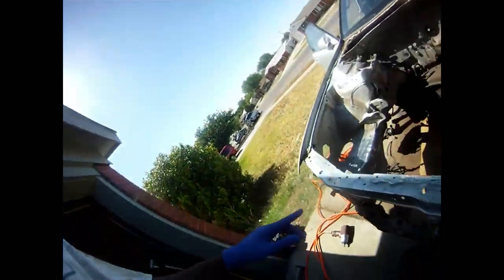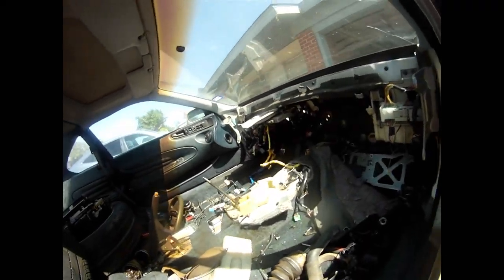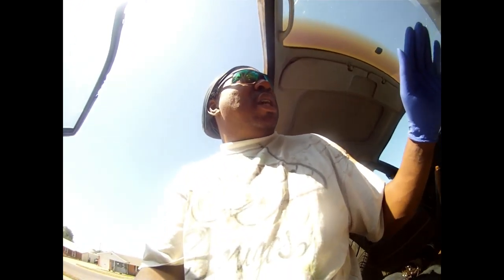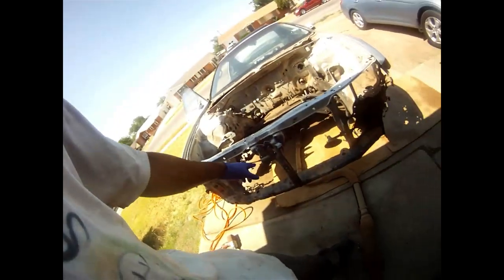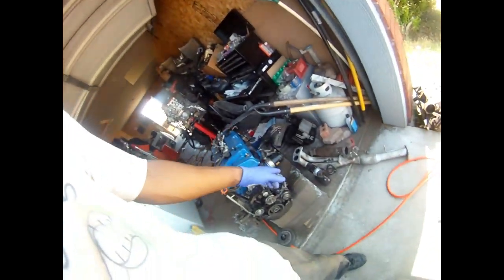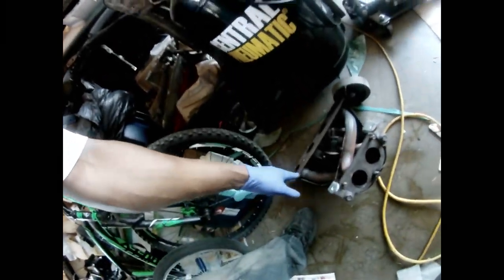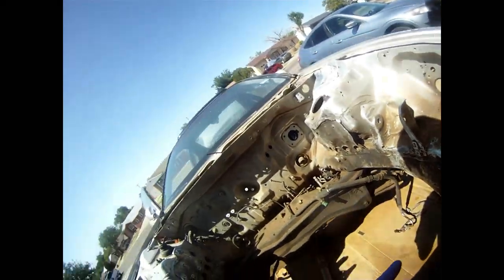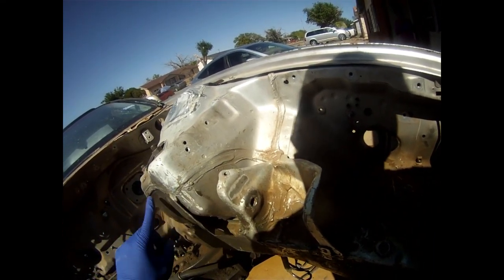REMOVING PARTS PLUS A SURPRISE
I WAS REMOVING PARTS AND TO TELL YOU ABOUT WHAT MY PLANS ARE AND WHAT GOING ON WITH THE BUILD.

RESPECT IS AS A FOLLOW !

                             IF YOU WANNA HELP WITH THE BUILD !!!